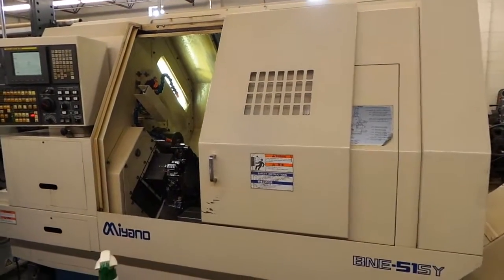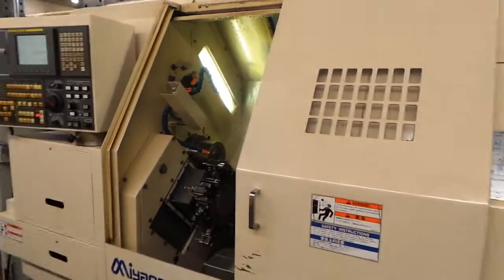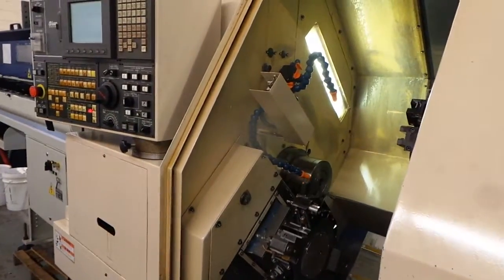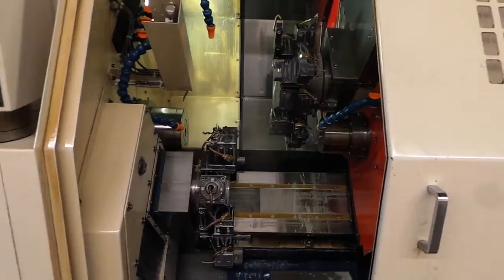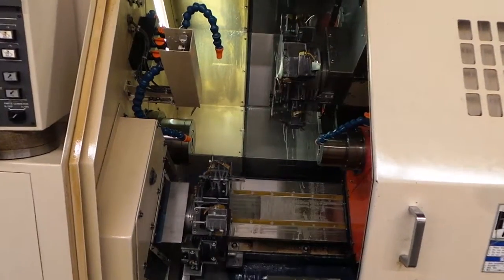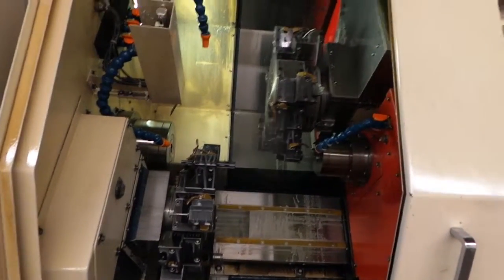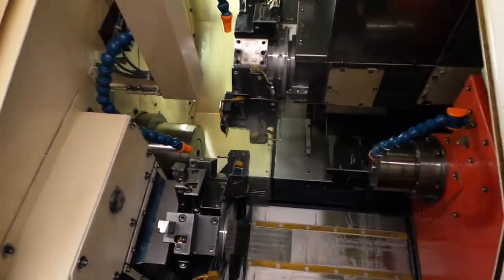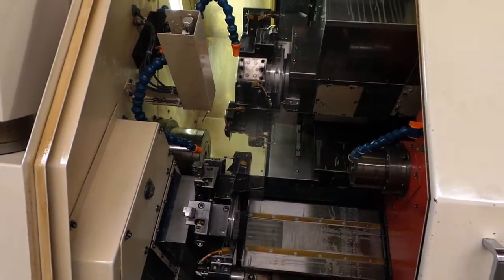2005 Miyano 51 S SY Cycle Operations Video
2005 Miyano 51 S SY Dry - Cycle Operations Video